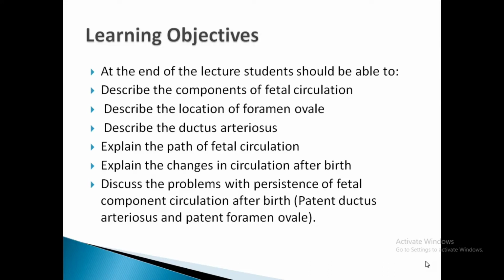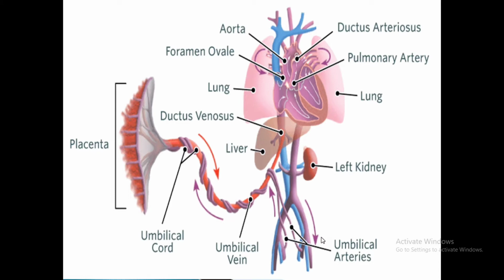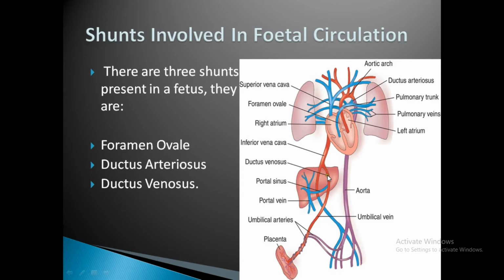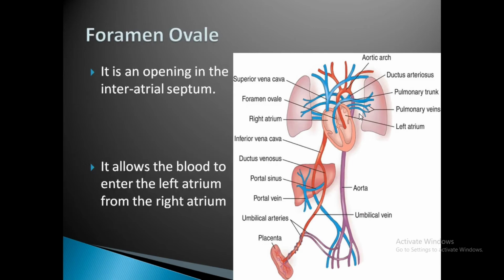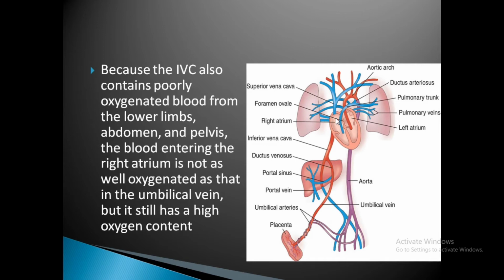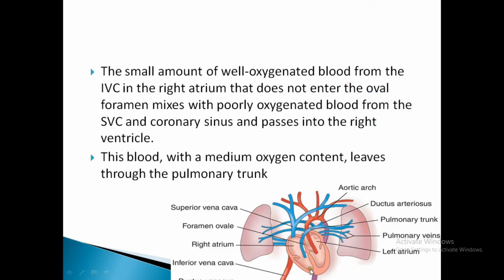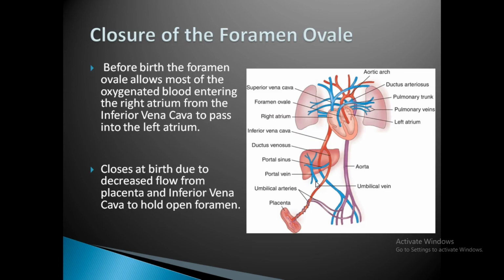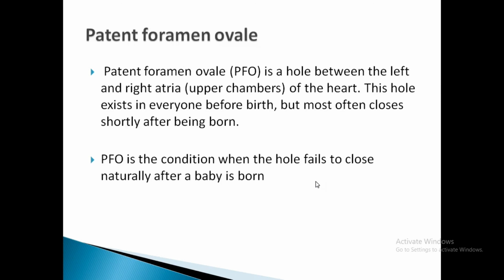Fetal Circulation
Description:

Fetal circulation is a specialized circulatory system designed to support the developing fetus by allowing oxygenated blood from the placenta to bypass non-functional fetal lungs. Key structures include the umbilical vein, ductus venosus, foramen ovale, and ductus arteriosus, which help direct oxygen-rich blood to vital organs such as the brain and heart. The placenta serves as the site of gas exchange, nutrient delivery, and waste removal. After birth, physiological changes lead to the closure of fetal shunts, transforming fetal circulation into the normal neonatal circulatory pattern. Understanding fetal circulation is essential for comprehending congenital heart diseases and neonatal cardiovascular adaptation.